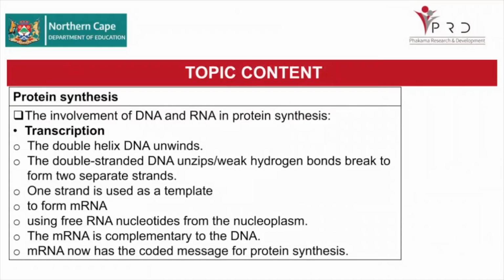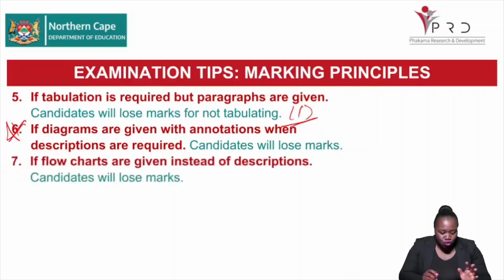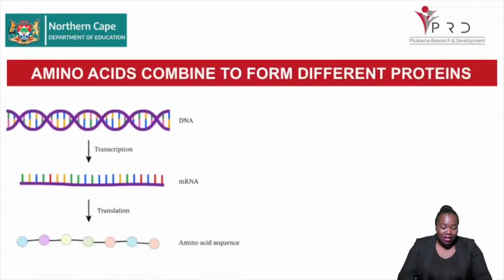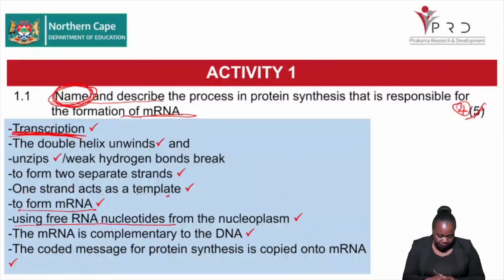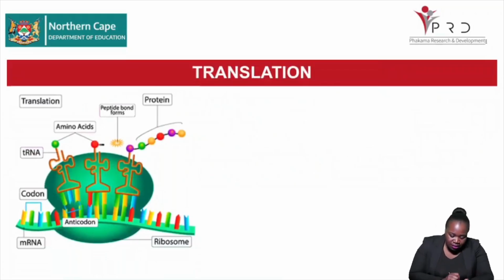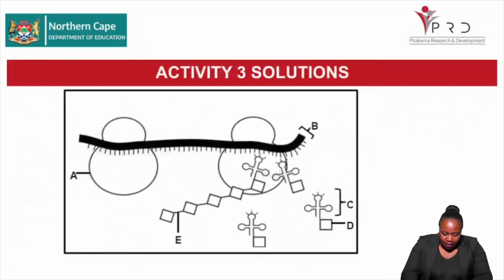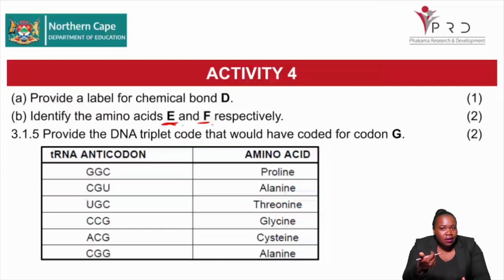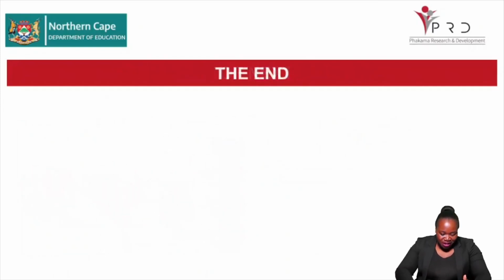LIFE SCIENCES GRADE 12: PROTEIN SYNTHESIS HR